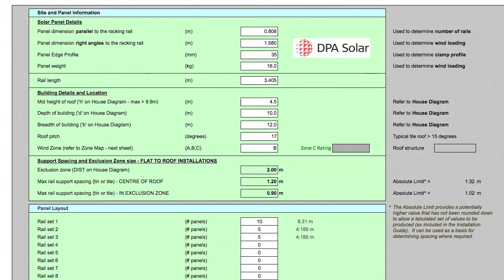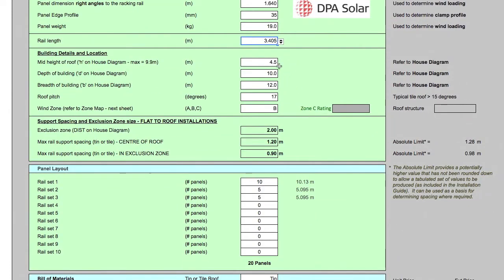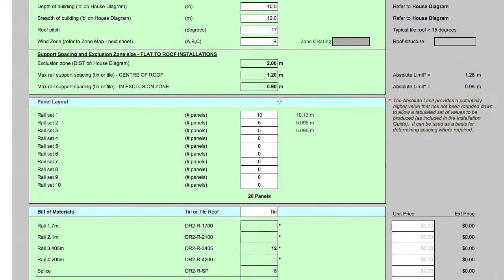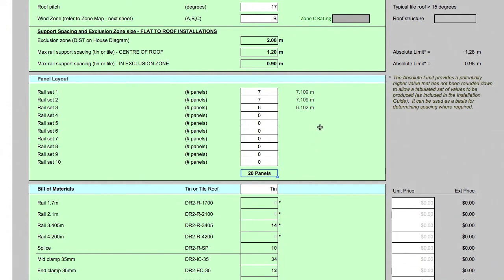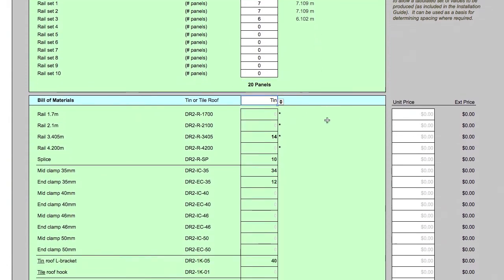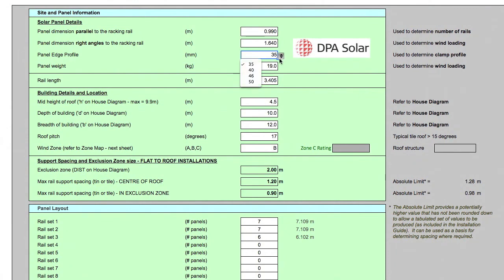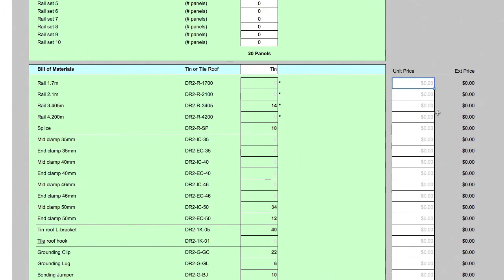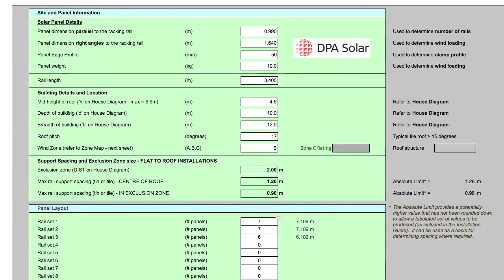DPA Solar Roof Mount Racking Calculators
How to use the DPA Solar Roof Mount Racking calculators.